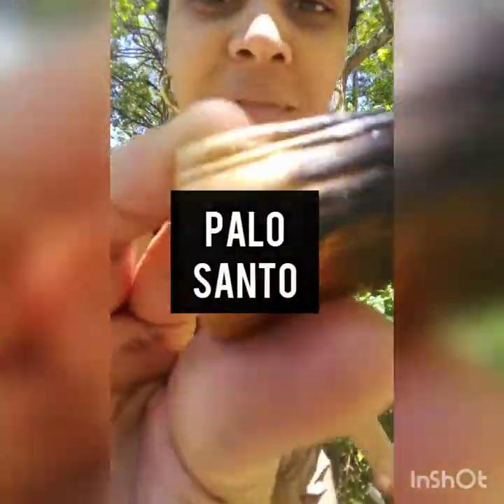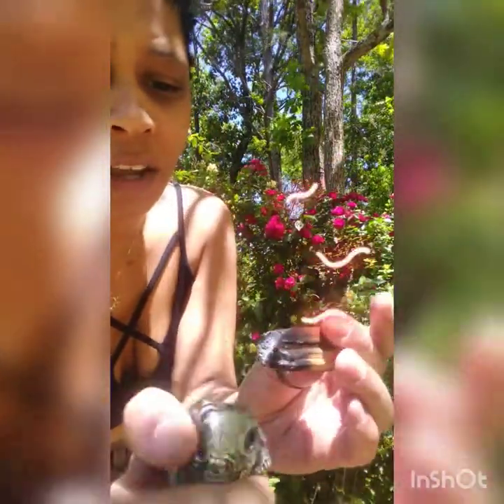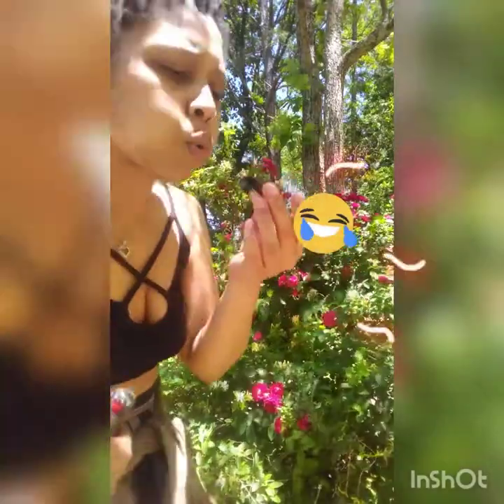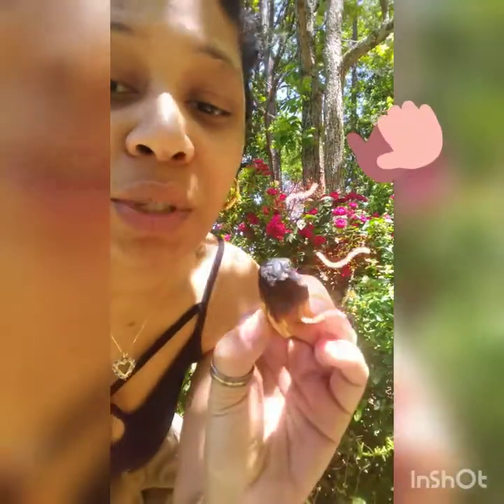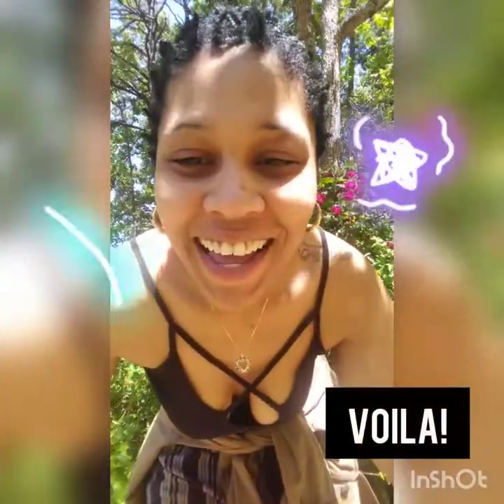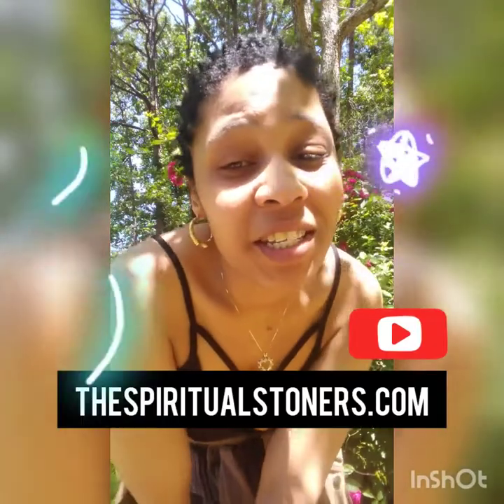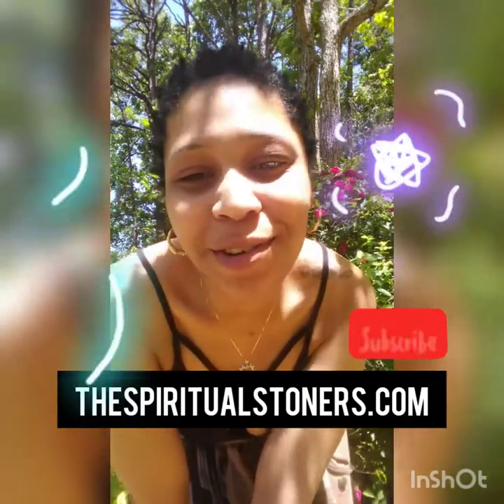How to Palo Santo The Spiritual Stoners way 👽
A quick and easy guide on how to cleanse with Palo Santo The Spiritual Stoner Way!

Vibes provided by KapSadik: "Grand Plan", Thanks Babe! xOxO

STAY HYDRATED
STAY FOCUSED
REMAIN PERSISTENTLY CONSISTENT
+ALL THE GOOD THINGS

Much Love and Respect from The Spiritual Stoners

Teisha Shines, OUT!